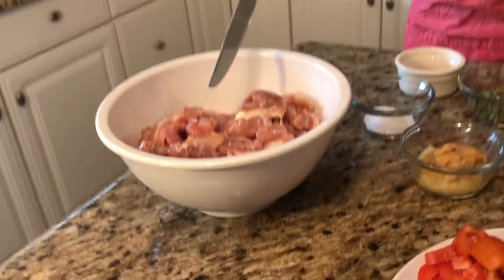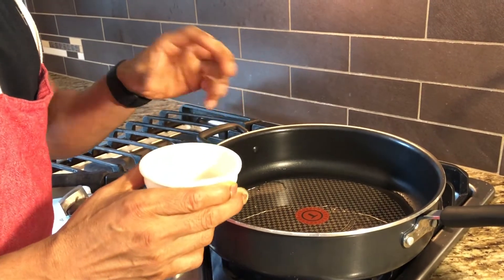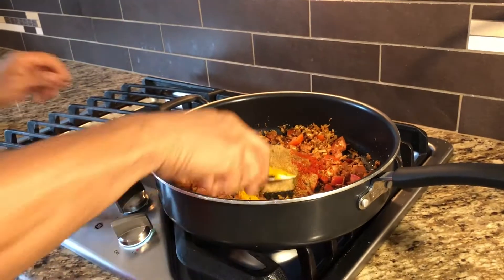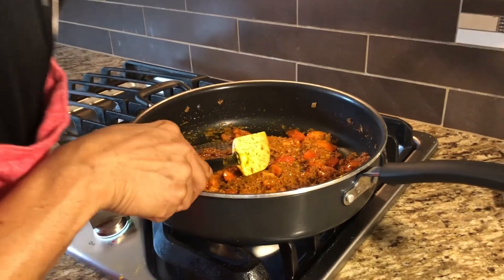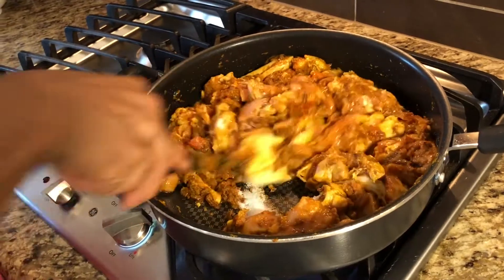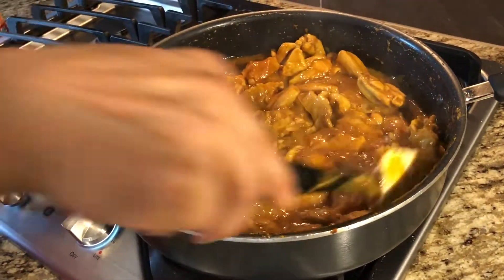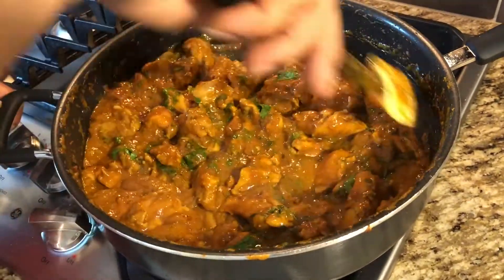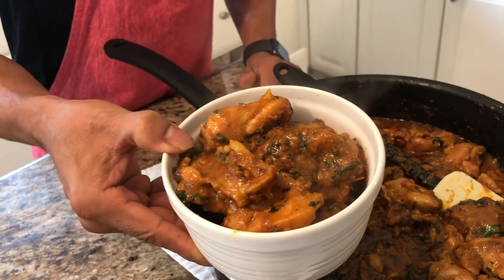Delicious healthy Chicken Curry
Healthy chicken curry for my protein requirements.
30 minutes and it is ready.
Ingredients-
3 Pounds of chicken skinless and boneless
2 medium onions
2 big tomatoes
3 teaspoon crushed ginger
2 teaspoon crushed garlic
3 teaspoon salt
2-3 teaspoon coriander powder
2 teaspoon cumin powder
1 teaspoon cumin powder
3-4 tablespoon oil
1 cup chopped cilantro
1/2 cup fenugreek leaves
1 1/2 teaspoon turmeric powder
1 1/2 teaspoon garam masala
2 teaspoon red chilli powder (kashmiri)
1 cup of water if needed for gravy
2 teaspoon tomatoes paste